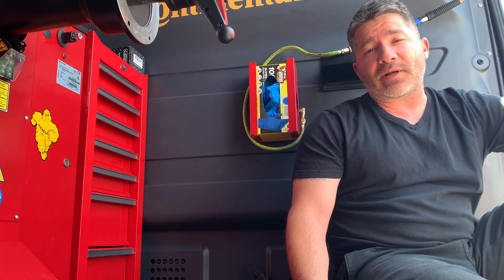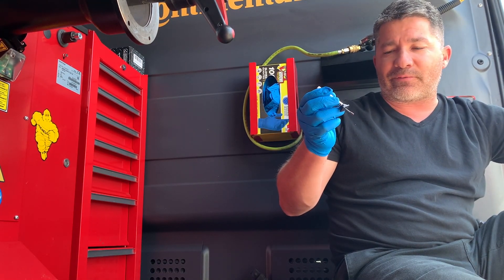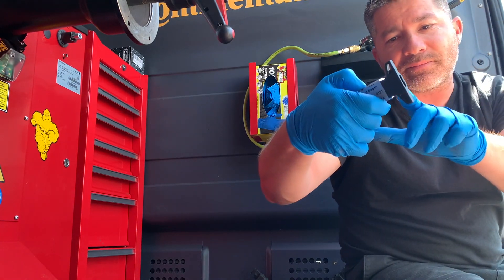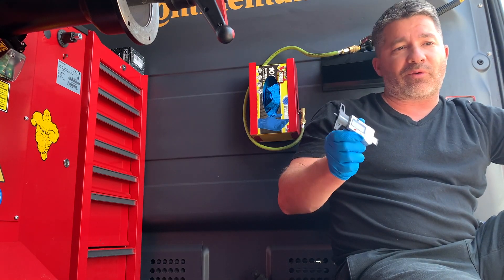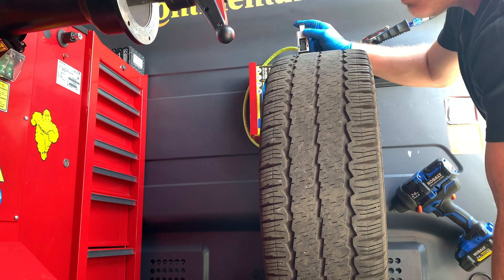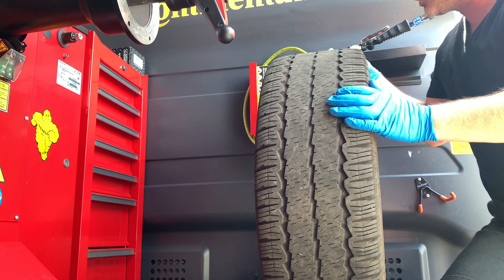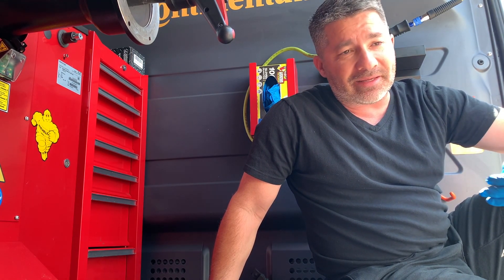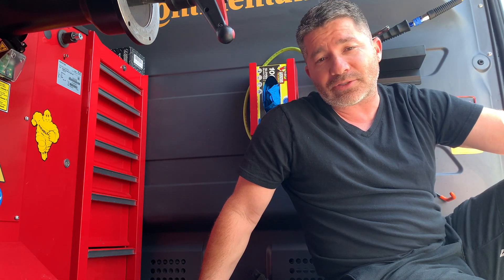TIRE TREAD DEPTH GAUGES: PRODUCT REVIEW!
Product review of my new Digital Tire Tread Depth Gauge! The common one most used break easily so wanted to share a quick video on why this new one is worth the buy. (Not sponsored and no commission is being made from this video.)

Here's the link to purchase: